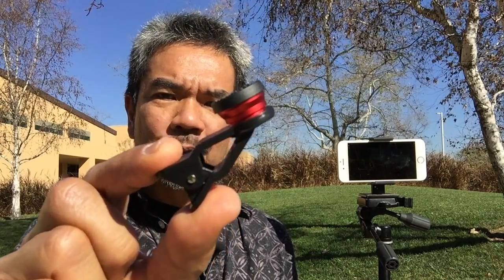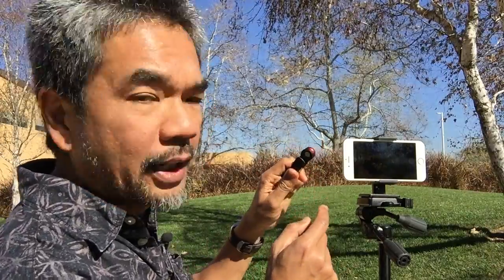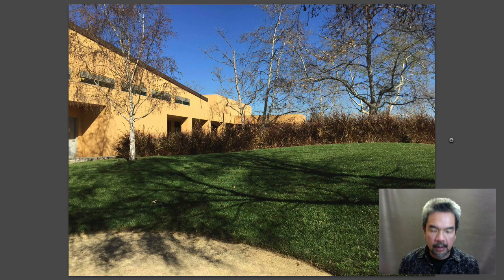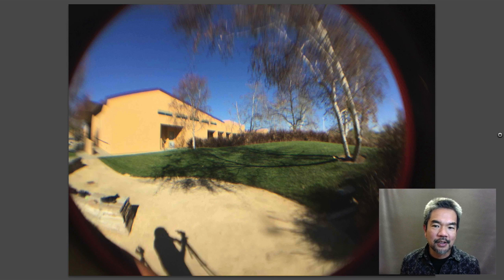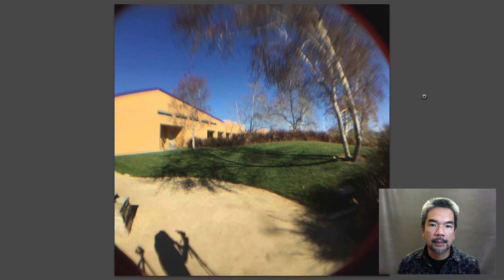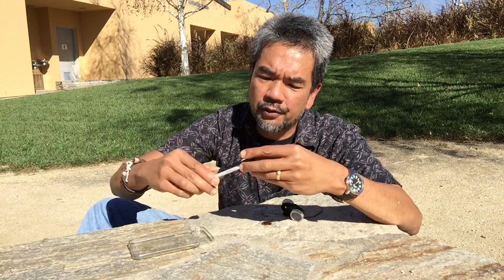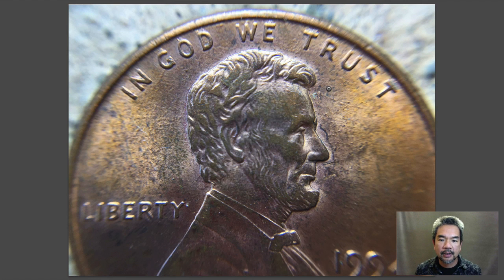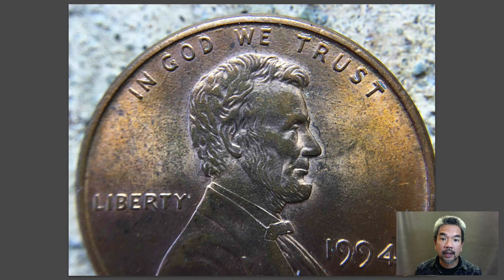Mobile Phone Lenses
I review and compare a generic mobile phone lens kit with the Olloclip lens system and evaluate image quality with examples. An extensive review with images.